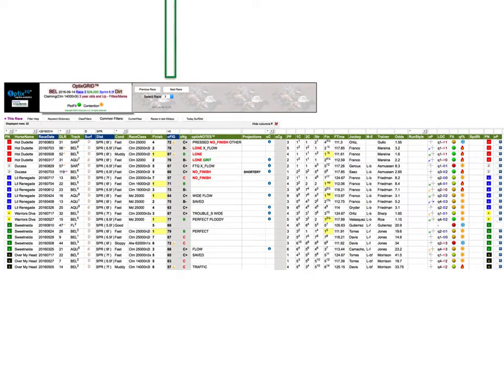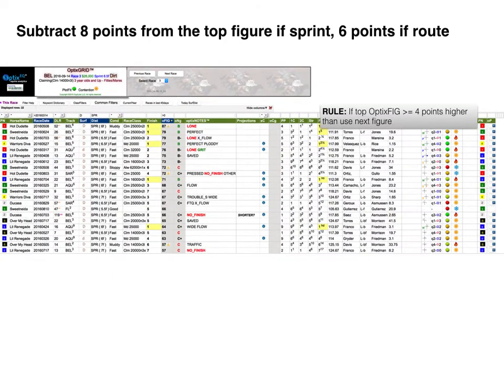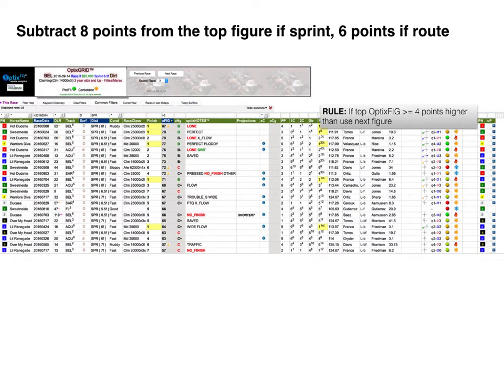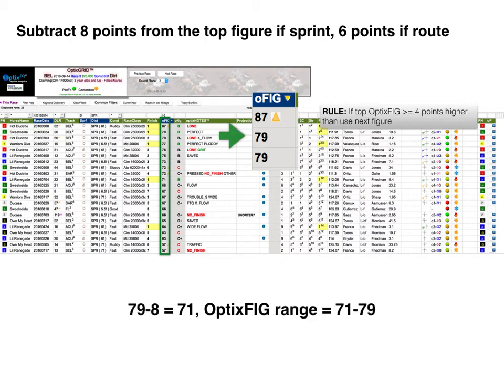Calculating OptixFIG Range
Explains technique for calculating OptixFIG Range